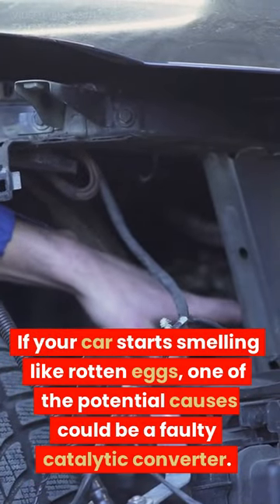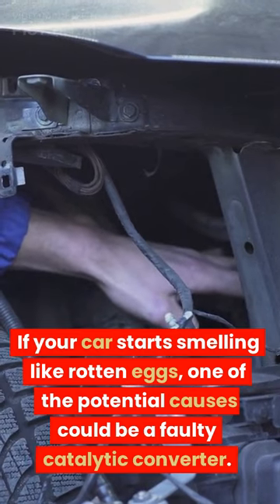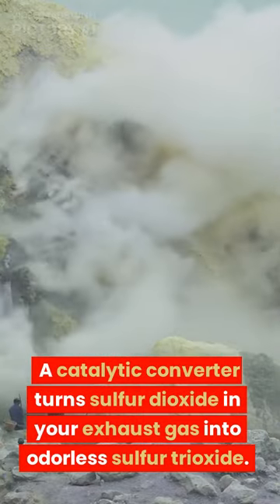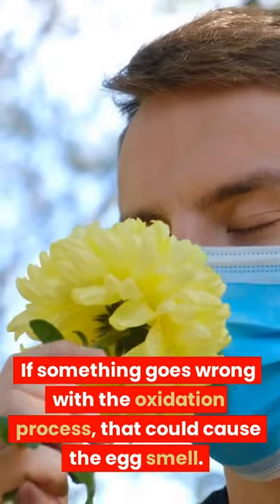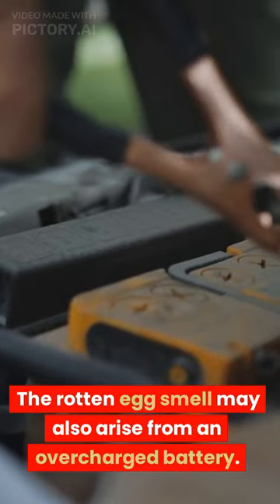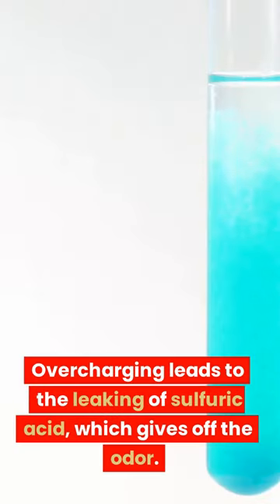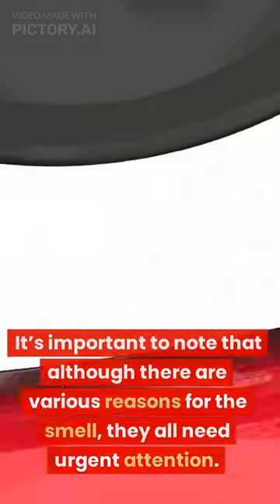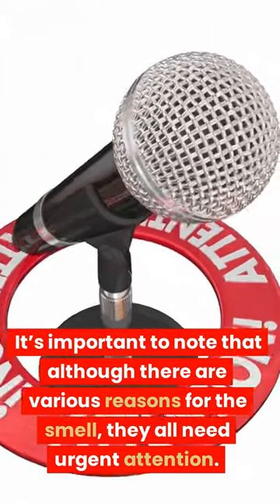Why does my car smell like rotten eggs?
After your car starts smelling like rotten eggs, one of the potential causes could be a faulty catalytic converter. While functioning efficiently, a catalytic converter turns sulfur dioxide in your exhaust gas into odorless sulfur trioxide. If something goes wrong with the oxidation process, that could potentially cause the smell.

Additionally, the rotten egg smell may also arise from an overcharged battery. The overcharging leads to the leaking of sulfuric acid, which gives off the odor. Along with regular checks on your battery life, maintenance and replacement can help you avoid this issue.

It’s important to note that although there are various reasons for the smell, they all need urgent attention. Ignoring them could lead to severe consequences such as breathing issues and even explosions.